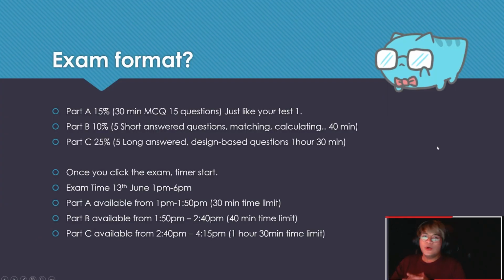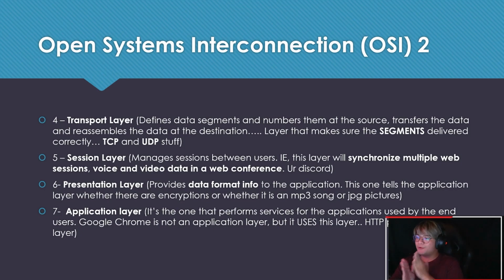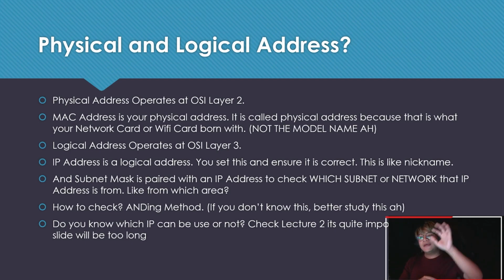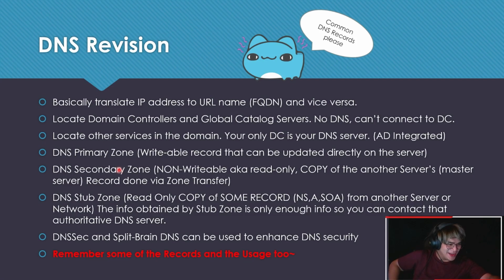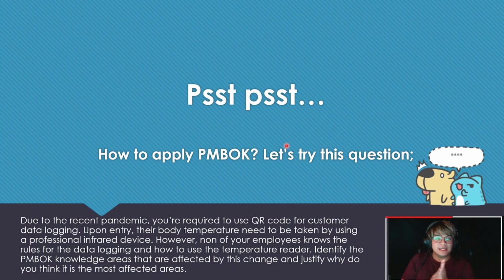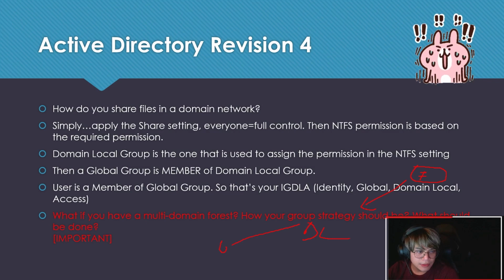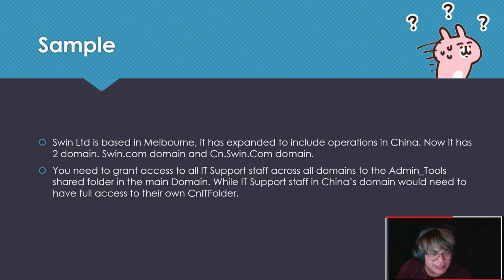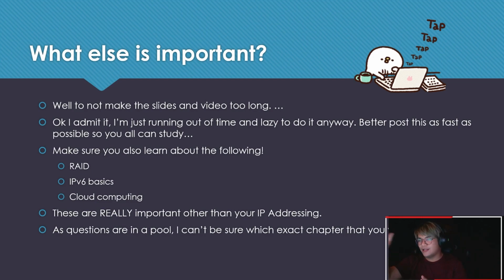Network Administration Oversimplified - 2022 (ft. Winters & Melkor)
I swear this is the reason why I haven't been uploading food videos... Other than being lazy LOL
So here you go, my last lecture for this semester.